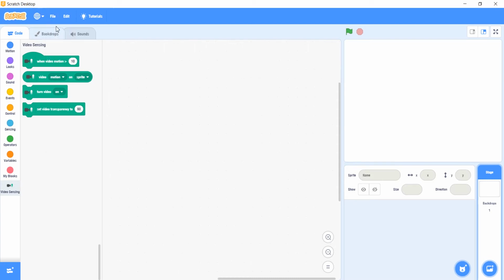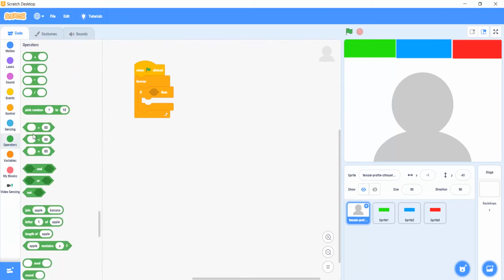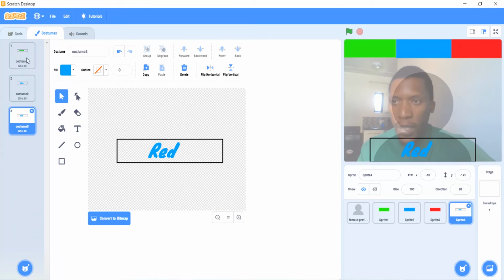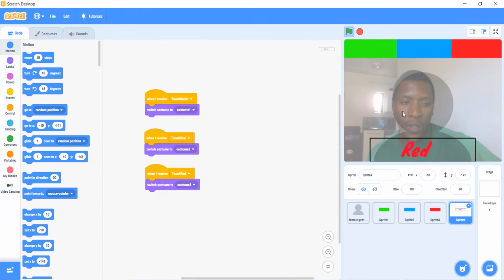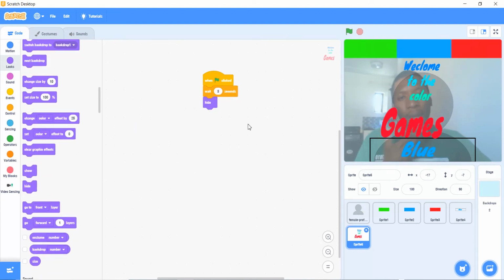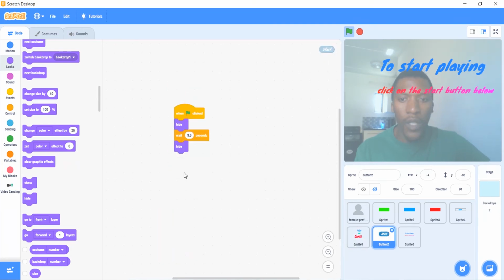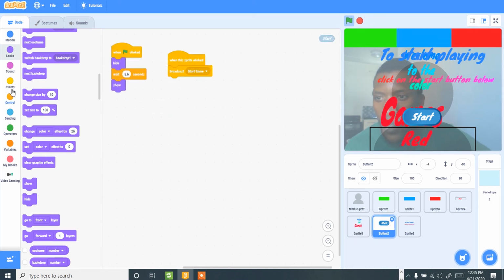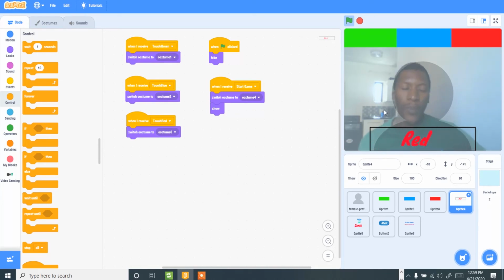Scratch Color Games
This is a Scratch tutorial on how to use Scratch 3.0 Video Sensing Extension. In this tutorial we make a mini game where the use can touch a color and the name of the color is written underneath.